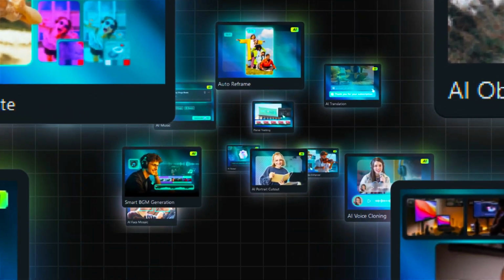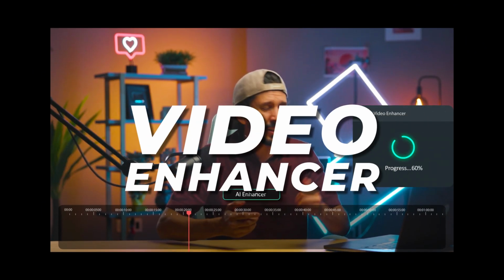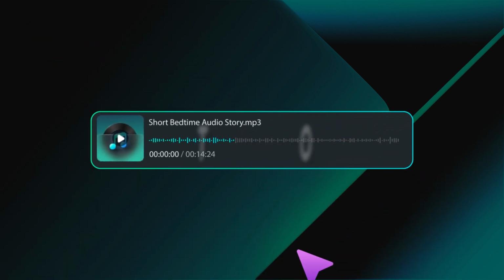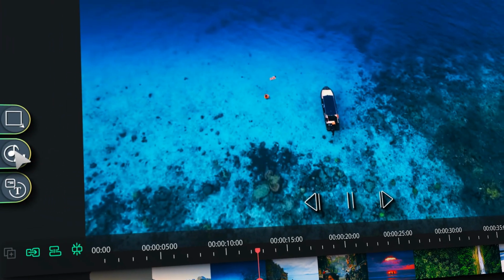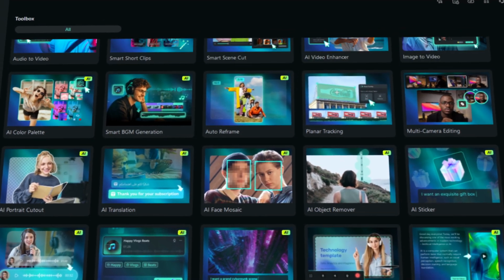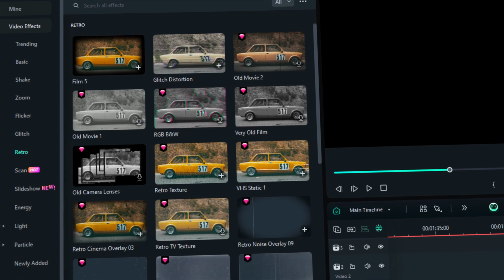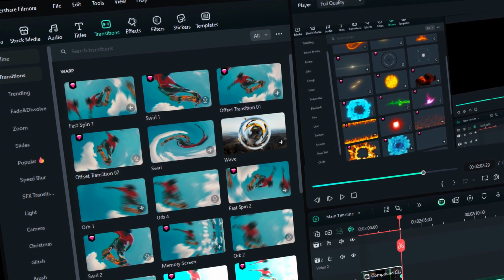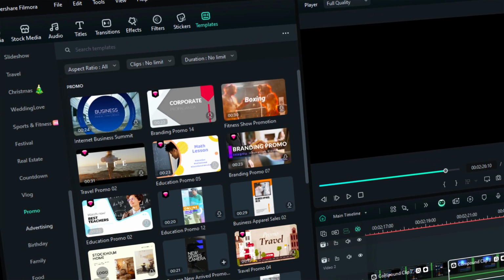REASONS Why Filmora is the PERFECT CapCut Replacement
videoeditingmadeeasy videoeditingtools Filmora offers 20+ AI features, Music generation feature, Sound effect generation feature, Sticker generation, AI image, AI image to video, AI audio to video, Smart short clip, Smart scene cut, AI Video Enhancer, Voice Enhancer and More. Filmora is a package for content creators.